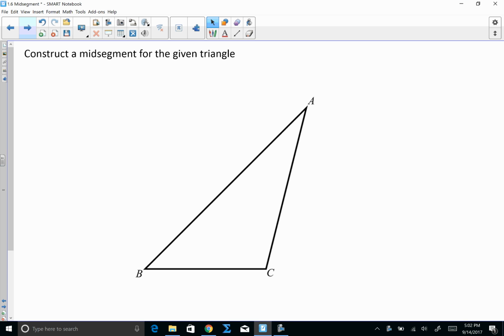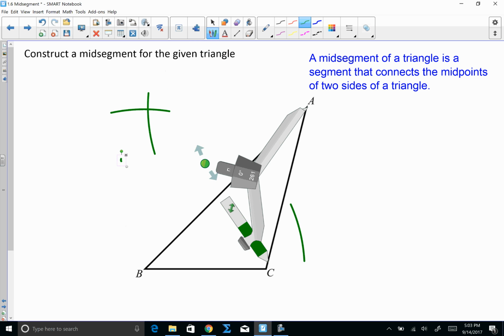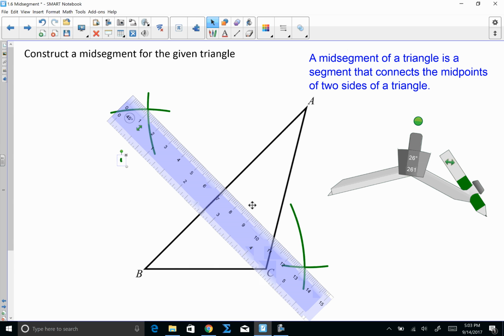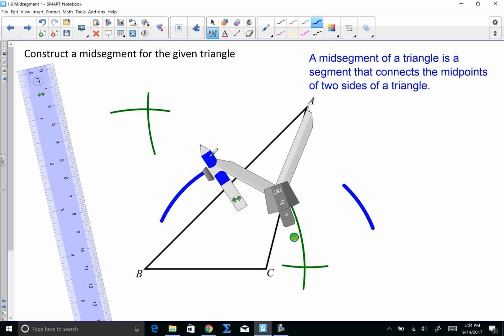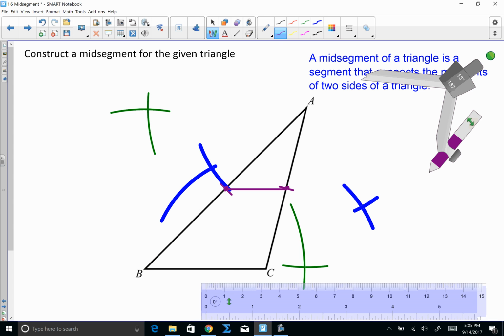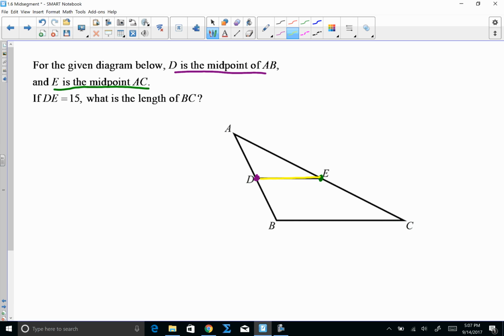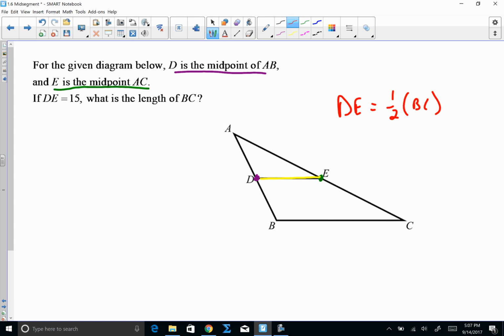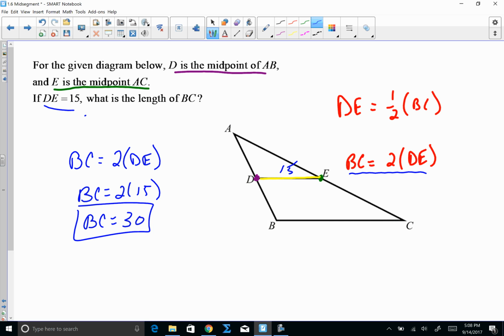1.6 Video Lesson - The Midsegment